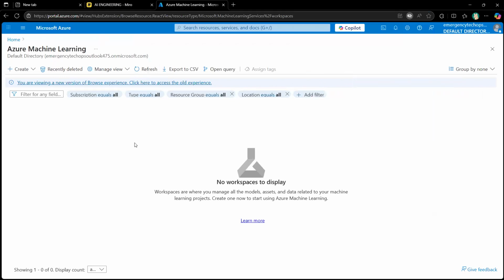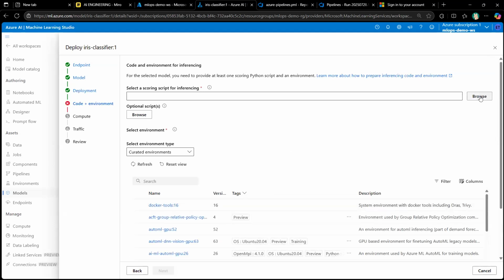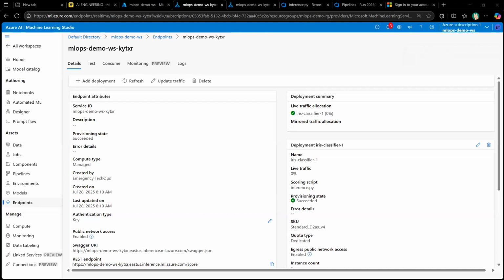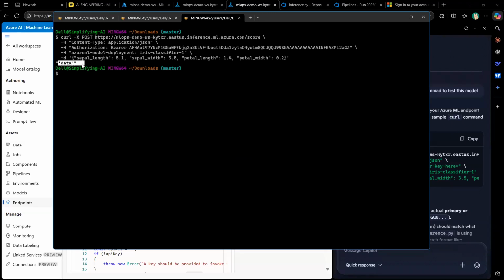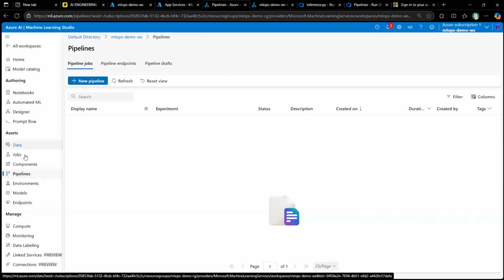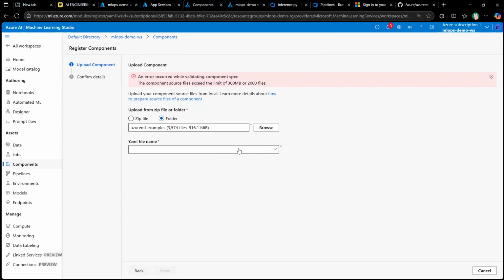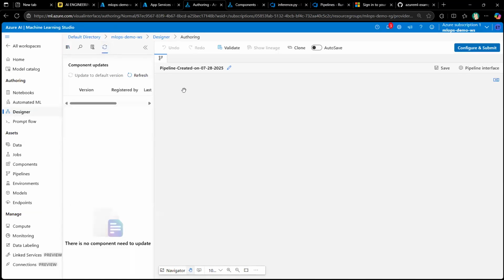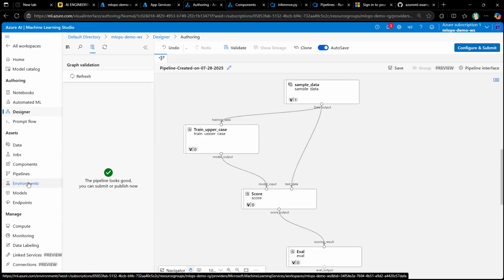Azure MLOps 2025: Zero to Hero 🚀 ML Pipelines Tutorial | Rajinikanth Vadla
🎯 WANT PERSONALIZED GUIDANCE? Book 1-on-1 Sessions with Me! 👇
💡 Connect for mentorship, career advice, MLOps consulting & more!

🚀 Master Azure MLOps 2025 with Rajinikanth Vadla! This complete guide by Rajinikanth Vadla teaches you production-ready Machine Learning pipelines from zero to hero. Real-world projects, DevOps integration, automated workflows, and career-boosting skills!

💡 What You'll Learn with Rajinikanth Vadla:
✅ Build end-to-end Azure ML pipelines from scratch
✅ Deploy production-ready ML models to the cloud
✅ Automate training, testing & monitoring workflows
✅ Integrate CI/CD pipelines for Machine Learning
✅ Master Azure ML Studio & Azure DevOps tools
✅ Scale ML operations to enterprise-level
✅ Real-world hands-on projects and use cases

🎯 Perfect for Data Scientists, ML Engineers, DevOps professionals, and anyone wanting to launch or advance their ML career. Get Azure certification-ready with Rajinikanth Vadla's hands-on training!

⏰ DETAILED TUTORIAL SECTIONS:
00:00 - Azure MLOps Introduction & Architecture
08:30 - Azure ML Workspace Setup
15:45 - Data Ingestion & Preprocessing Pipelines
25:20 - Feature Engineering Automation
35:10 - Model Training Pipeline Design
48:30 - Model Validation & Testing
58:15 - Automated Model Deployment
68:45 - Model Monitoring & Drift Detection
78:20 - CI/CD Pipeline Integration
88:10 - Production Troubleshooting
95:30 - Best Practices & Optimization
105:00 - Real-World Use Case Demo
118:15 - Advanced MLOps Patterns
125:30 - Conclusion & Next Steps

🔥 KEY HIGHLIGHTS:
✅ Complete Azure ML Studio Setup by Rajinikanth Vadla
✅ End-to-End Pipeline Architecture
✅ Automated Model Training & Deployment
✅ Production Monitoring & Drift Detection
✅ CI/CD Integration with Azure DevOps
✅ Enterprise-Scale ML Operations
✅ Real-World Project Implementations
✅ Career-Boosting Azure Certification Prep

🛠️ AZURE SERVICES COVERED:
- Azure Machine Learning Studio
- Azure ML Pipelines
- Azure DevOps Integration
- Azure Container Instances (ACI)
- Azure Monitor & Application Insights
- Azure Key Vault (ML Security)

🔬 HANDS-ON PROJECTS:
1. Customer Churn Prediction Pipeline
2. Real-Time Fraud Detection System
3. Computer Vision Classification Pipeline
4. Natural Language Processing Workflow
5. Time Series Forecasting Pipeline
6. Recommendation System MLOps
7. Multi-Model Ensemble Pipeline
8. Edge ML Deployment Strategy

📊 ML FRAMEWORKS COVERED:
- Scikit-learn | TensorFlow/Keras | PyTorch Lightning
- XGBoost & LightGBM | Hugging Face Transformers
- ONNX Optimization | MLflow Tracking
- Weights & Biases Integration

💼 CAREER IMPACT:
💰 $130K+ Average ML Engineer Salary
🌍 High-Demand Azure ML Skills Globally
🏆 Azure AI Certification Preparation
📈 Remote Work & Consulting Opportunities
🎓 Perfect for Career Changers & Students

🎯 ABOUT YOUR INSTRUCTOR:
Learn from Rajinikanth Vadla, an industry expert in Azure Machine Learning Operations with extensive experience in production ML systems and enterprise-scale deployments. Rajinikanth Vadla specializes in MLOps, DevOps, AI, and Cloud technologies.

👍 LIKE this video if you find it valuable!
💬 COMMENT your questions, feedback, and project ideas below!
📢 SHARE this tutorial with aspiring ML Engineers and Data Scientists!

🔗 CONNECT WITH RAJINIKANTH VADLA:
💼 Follow Rajinikanth Vadla for more tech content and career tips